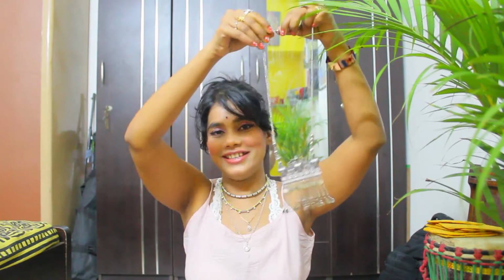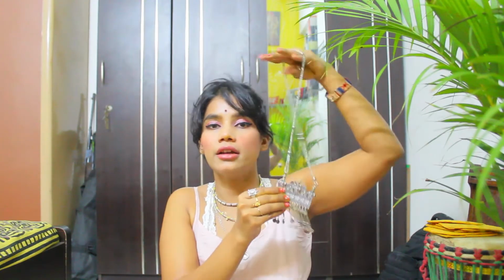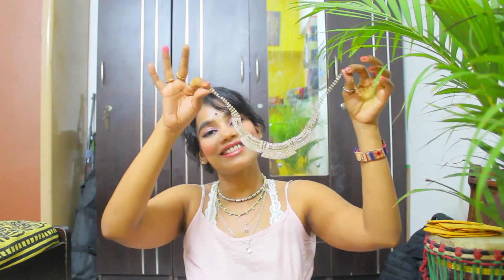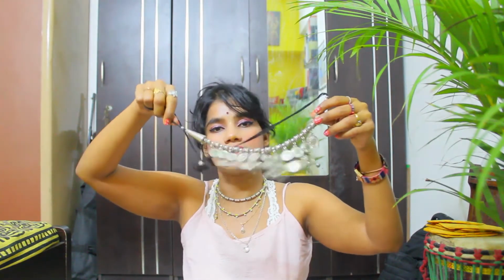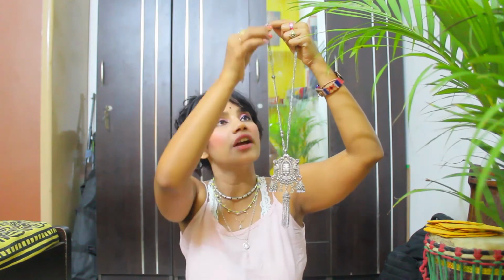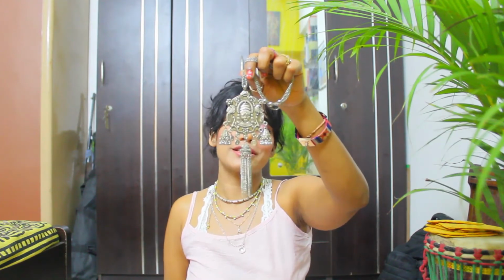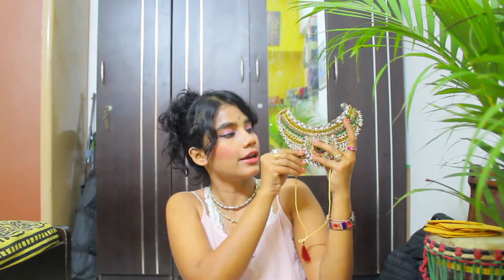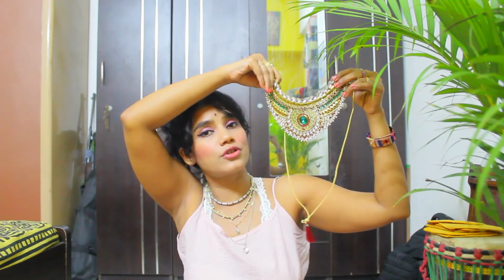Jewellery try on and collection video| Affordable jewellery| jewelry under 400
all the jeweller mentioned  is under rs 400
jewelry  try on from 5 30 min. This video is part 2 of jewelry collection and try on. 😞 for the try on footage, it was shot on the phone.
clear video on my Instagram channel :

 stylebasket24

Jewelry collection

Instagram stores mentioned

Street markets from where I got junk jewellery

Law Garden Ahmedabad
Gota Market Ahmedabad
Mg road Pune
Fc Road Pune